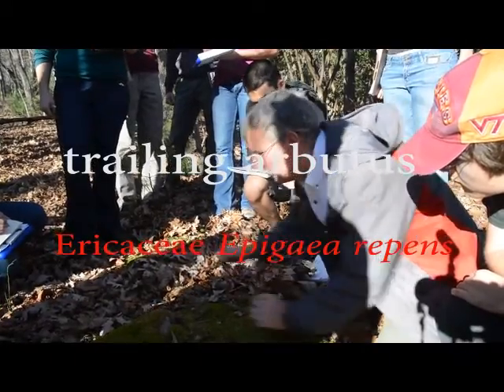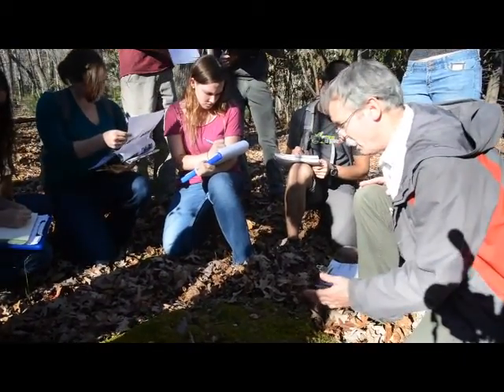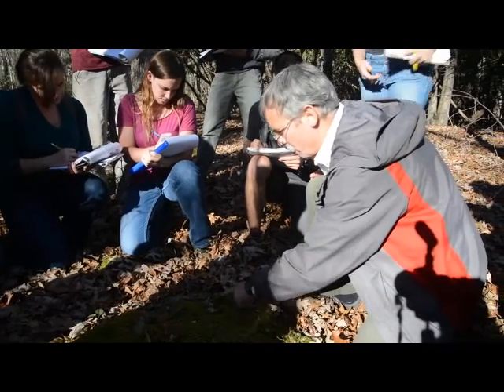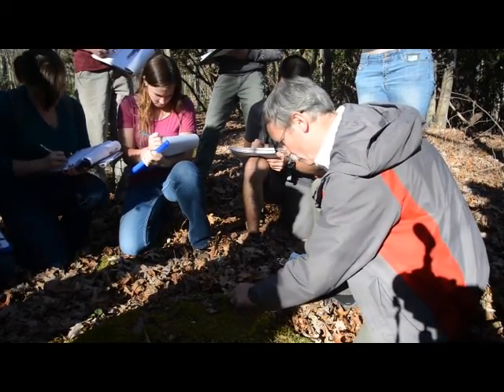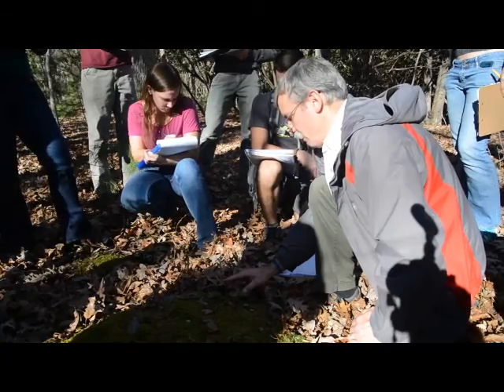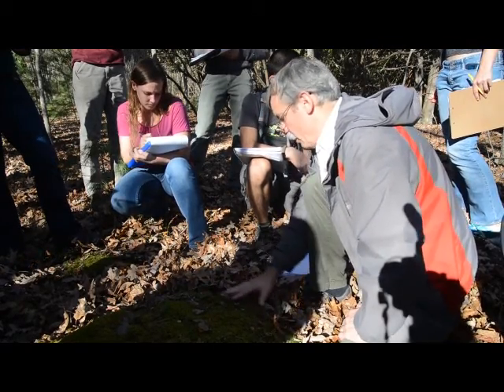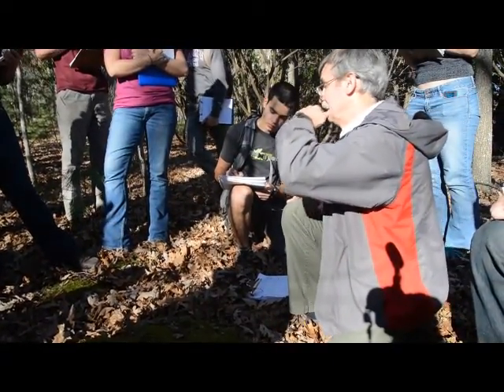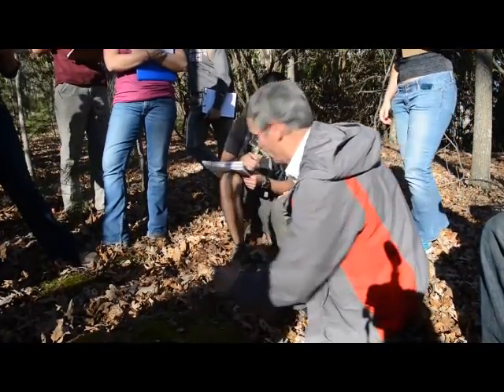Epigaea repens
trailing arbutus